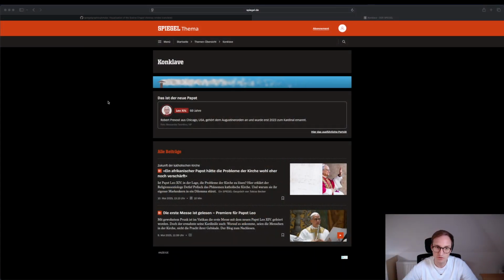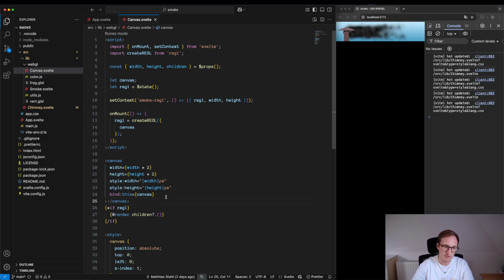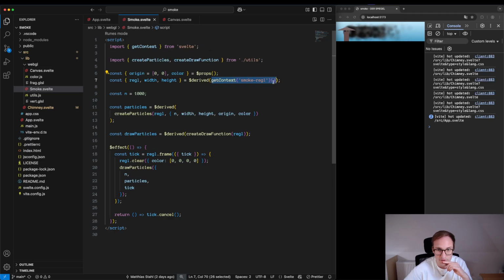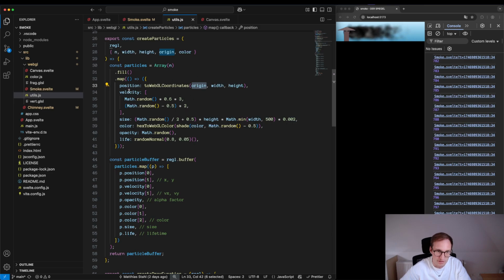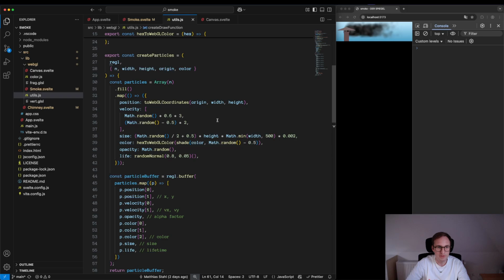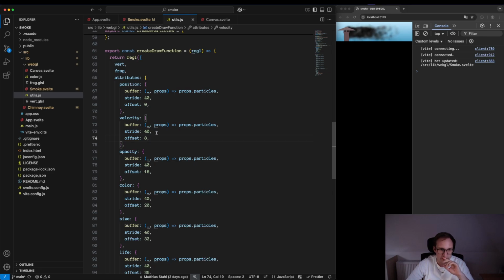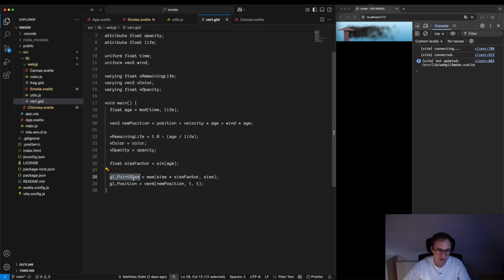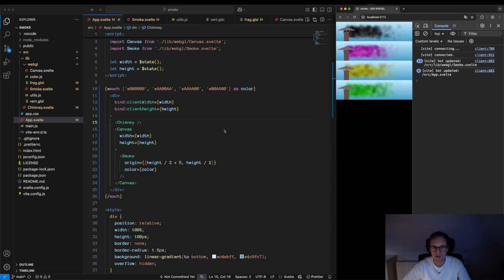Svelte + D3 + WebGL: Smoke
How to draw with WebGL in Svelte + D3.
Together both tools enable you to write declarative D3 code – without complex "select" or "update" patterns.
This is also true when combining Svelte with real – a low-level WebGL library.

I here share a project that we originally coded in the data & visualizations team at Spiegel.de.